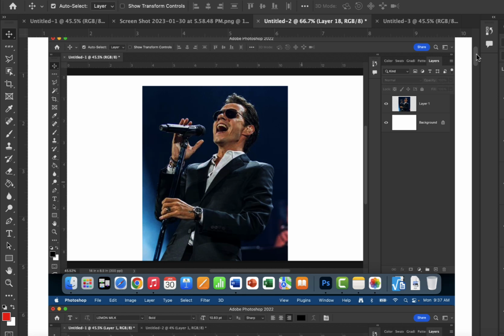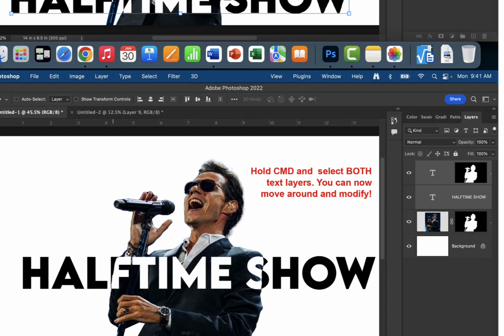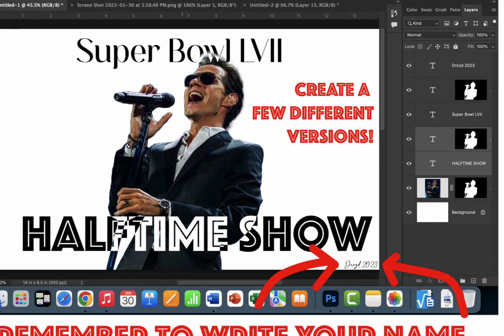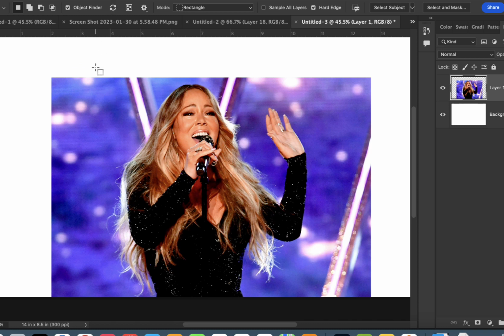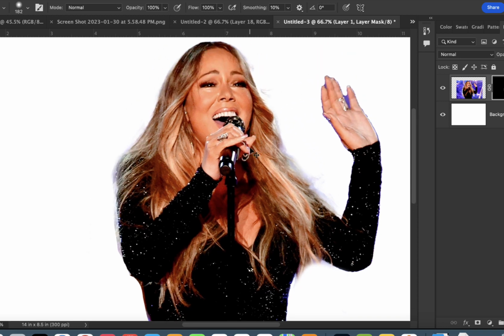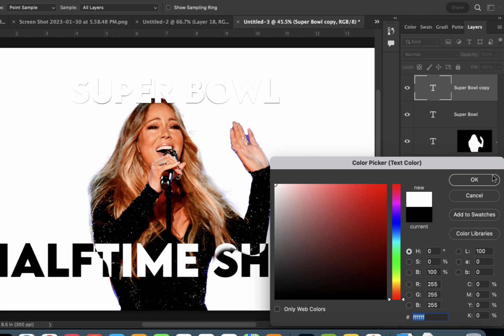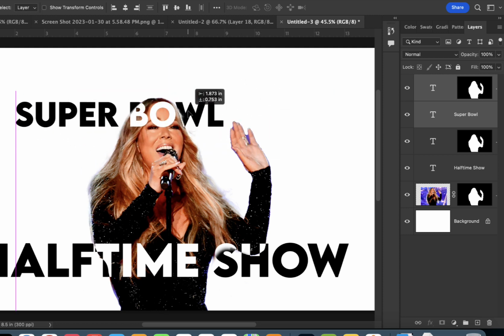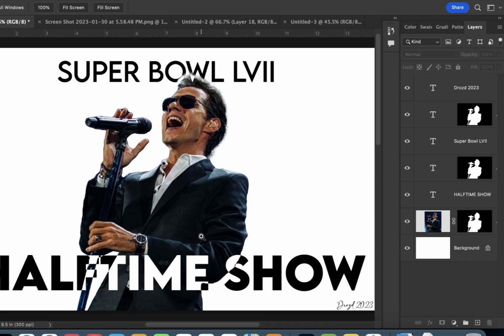Reimagining Super Bowl Ad with inverted color text effect